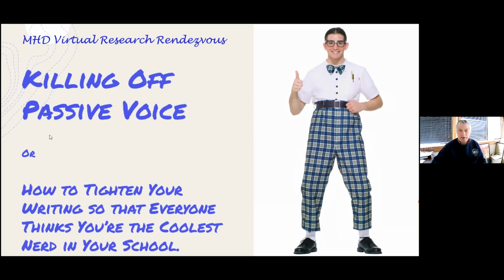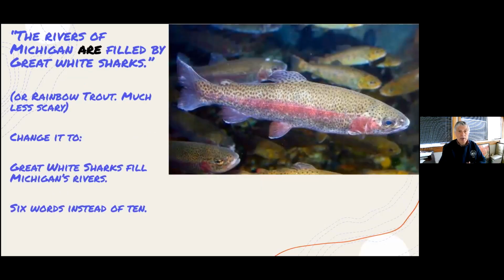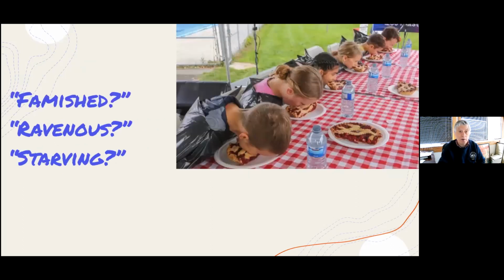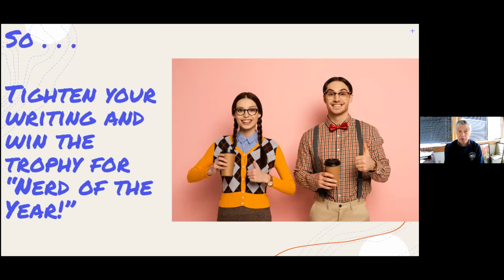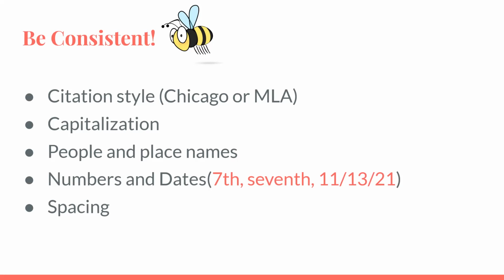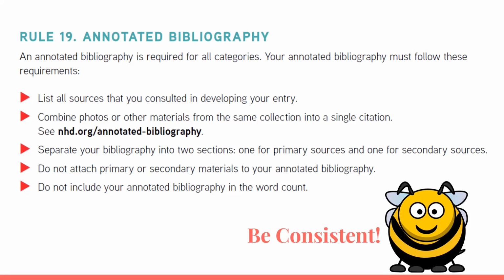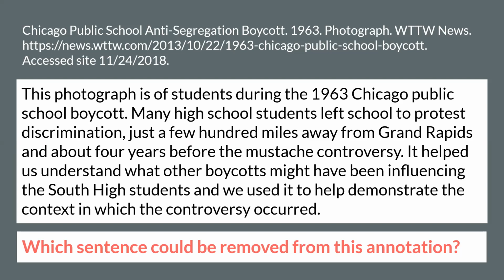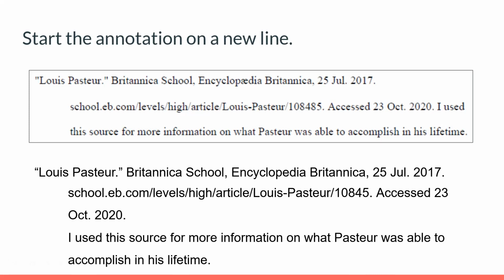MHD Writing Tips & Tricks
Bob Myers and Amy Bradfield share tips and tricks about writing a MHD project. The video covers removing passive voice, making better word choices, and the importance of consistency.